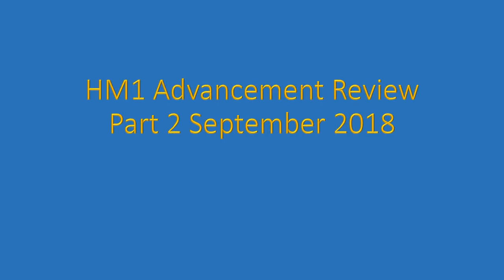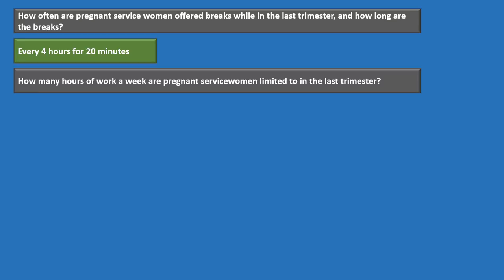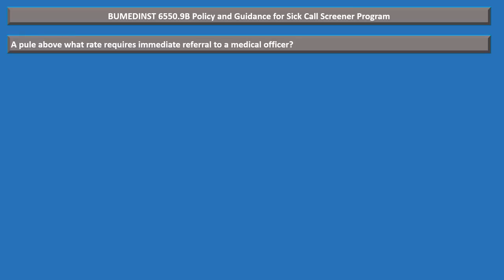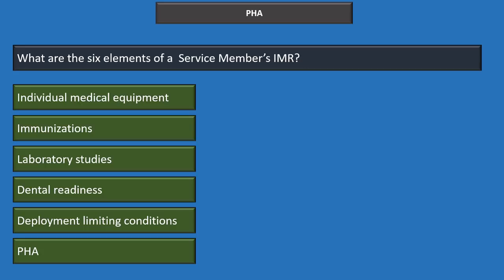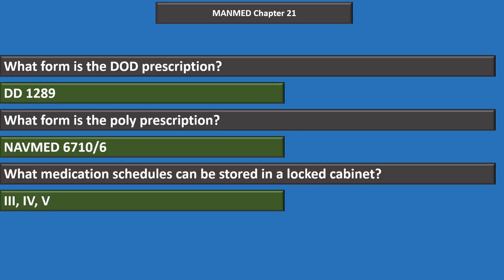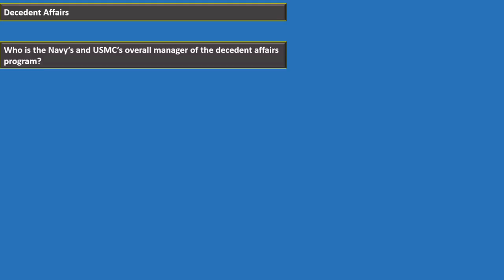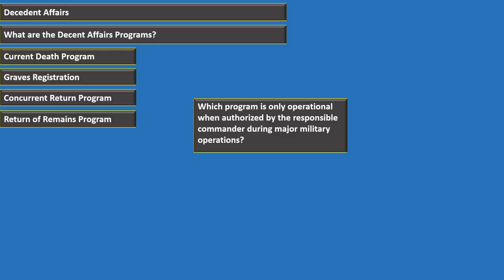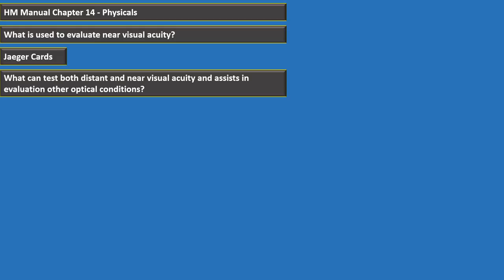HM1 September 2018 Advancement Exam Review 2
Part 2 of the HM1 September 2018 Exam Review